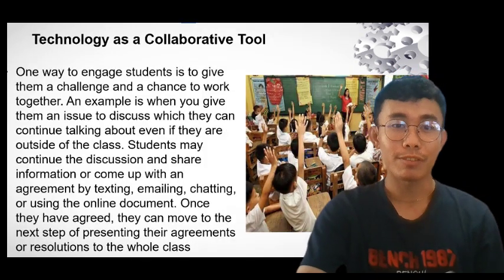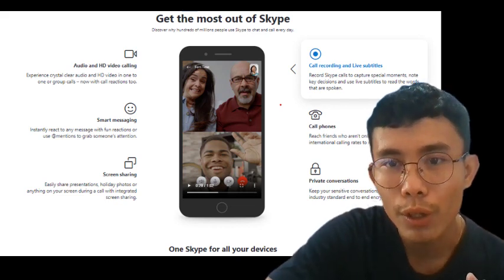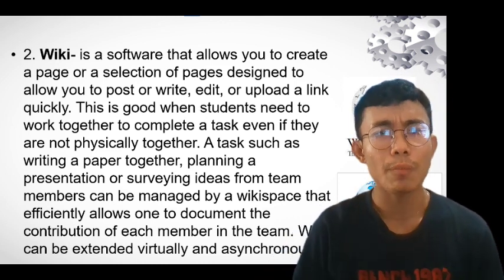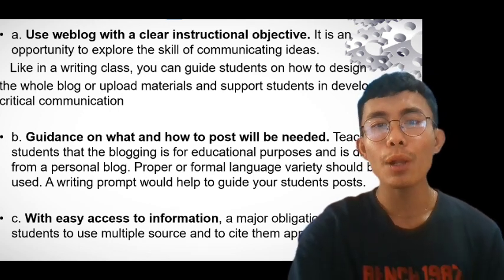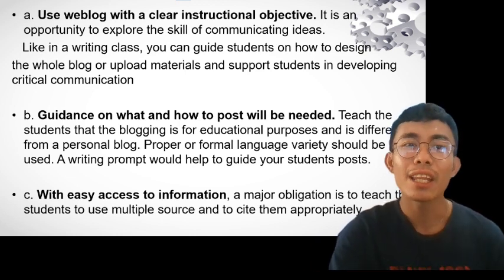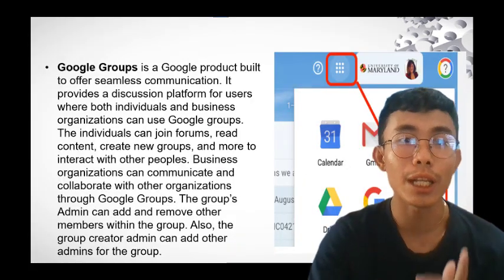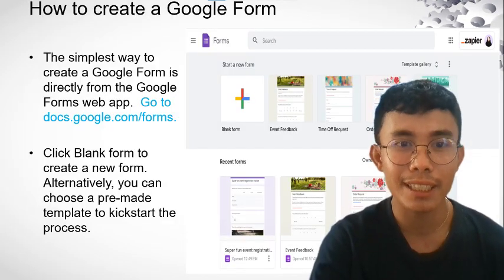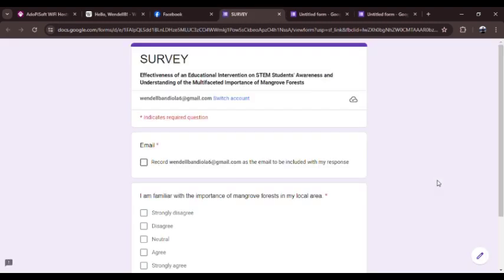TECHNOLOGY COLLABORATIVE TOOLS IN THE DIGITAL WORLD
COLLOBORATIVE LEARNING TOOLS:

1. Skype
2. Wiki
3. Blog
4. Google Group and Google Form